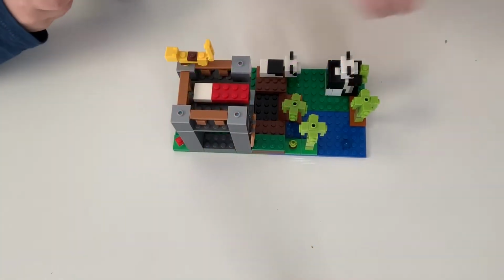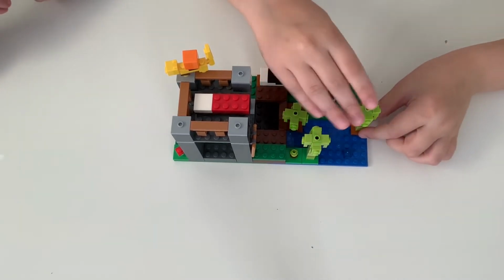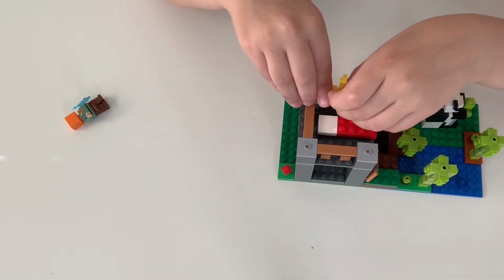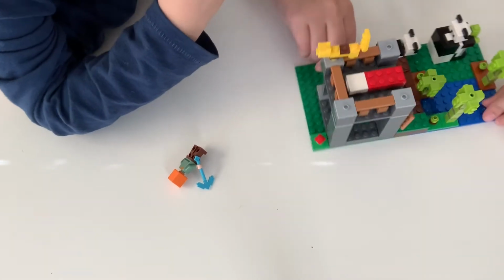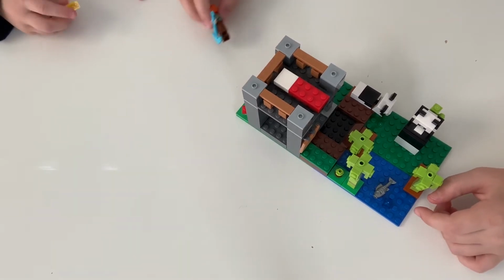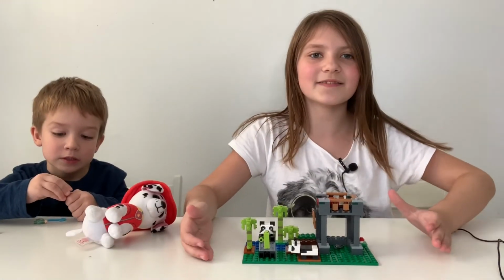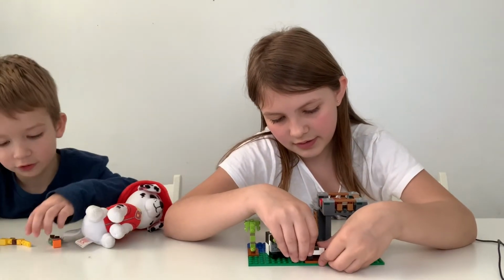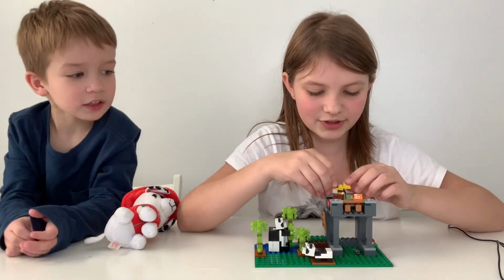The Panda Nursery Minecraft LEGO Set 21158 Review & Unboxing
In this video we'll review #21158 LEGO Minecraft 'The Panda Nursery'. Check out the positives and the negatives of the new Mincraft's LEGO set! Great set for boys and girls 7+. Learn if this 204 piece set is fun to build! Enjoy the cute pandas and sanctuary with Alex and his ocelot taking care of them! Would we buy it again or not? Click. Watch. ;D

We like the following channels...